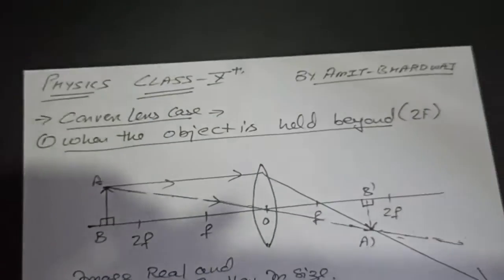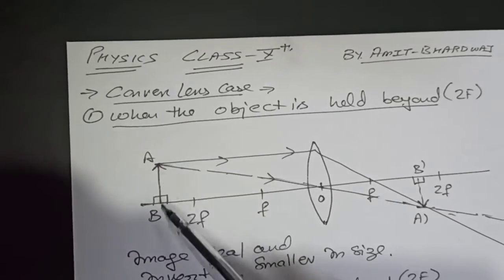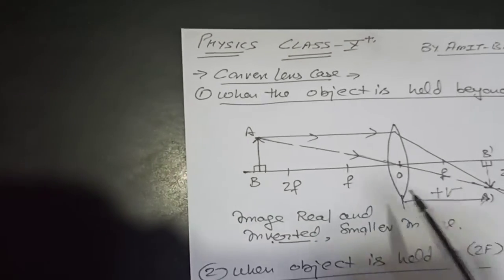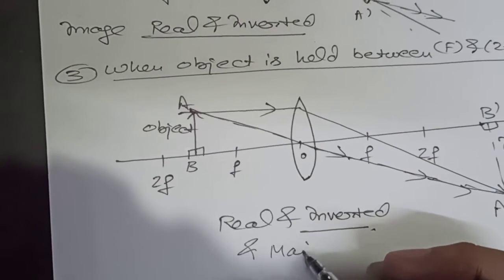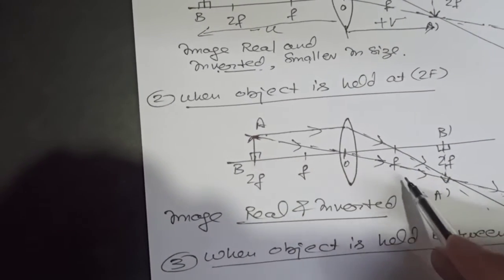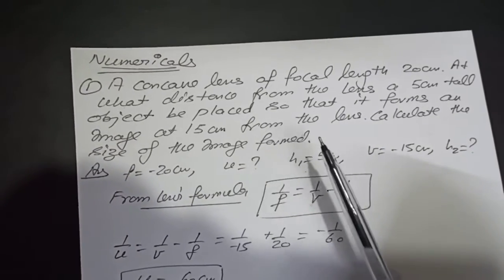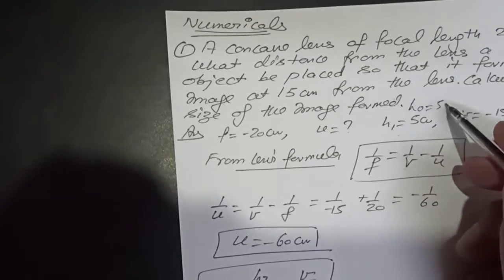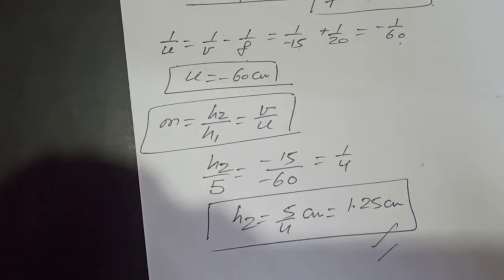Convex lens Image formation and Numericals